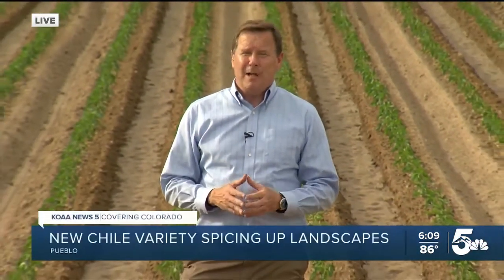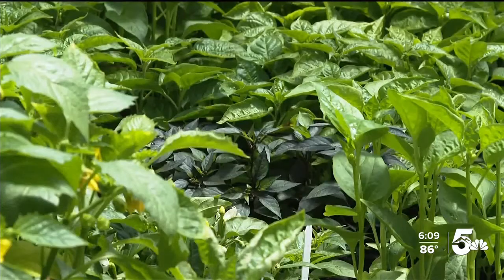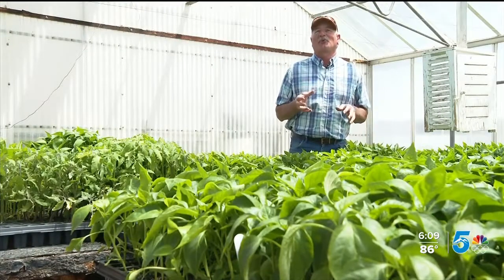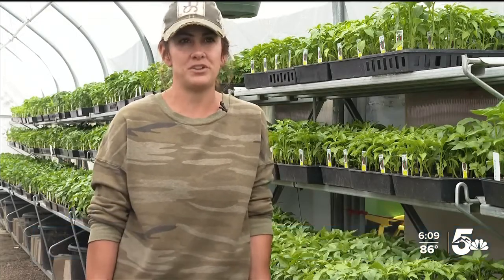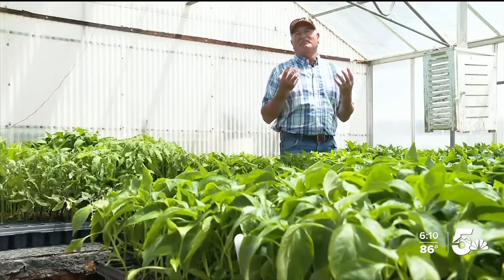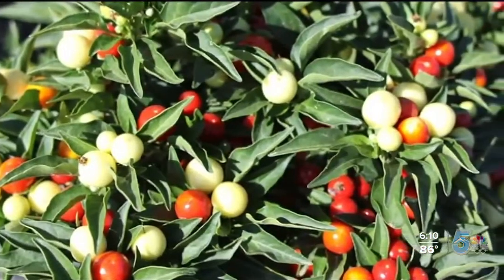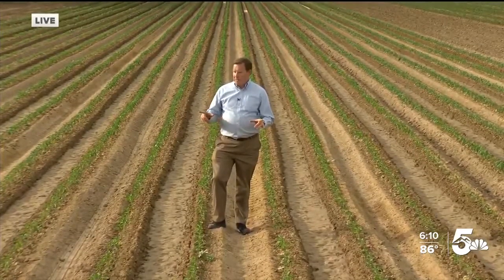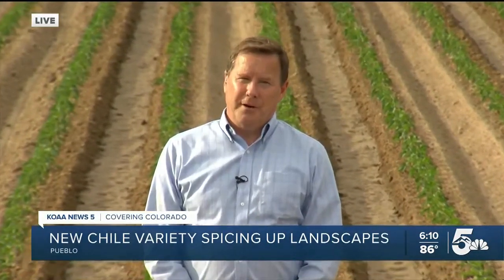Pueblo Chiles: Past, present and future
The chile pepper has grown into an icon of Pueblo and nearby Arkansas Valley farming communities. “The Pueblo Chile, of course has become really a flag that the community of Pueblo can carry,” said Colorado State University, Arkansas Valley Research Center, Research Scientist, Dr. Michael Bartolo.